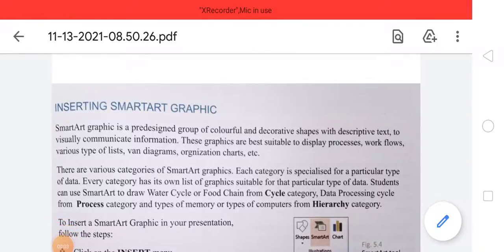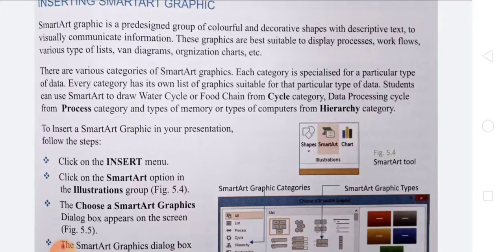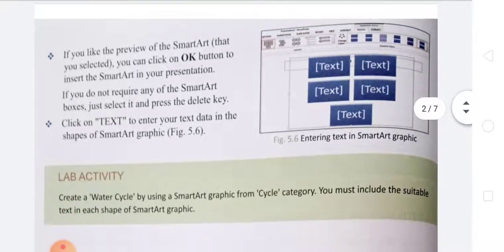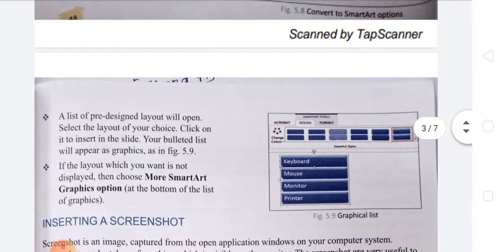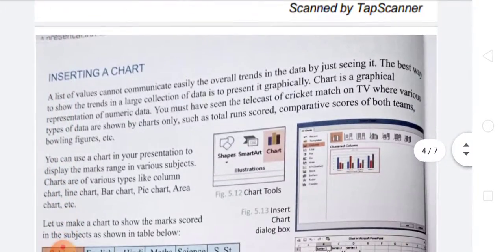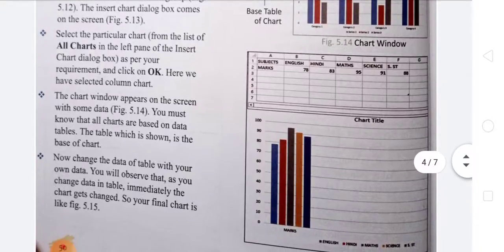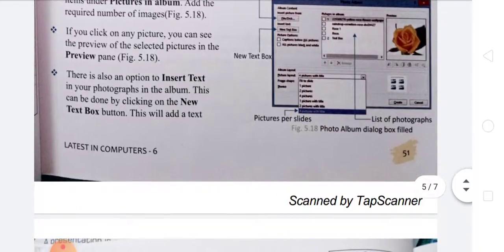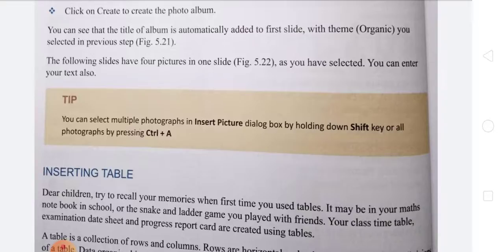StD 6 advanced features of power point 2013 , Decoding Computer Sciences